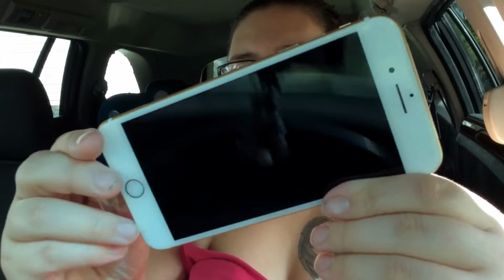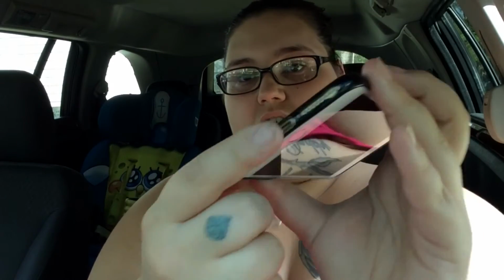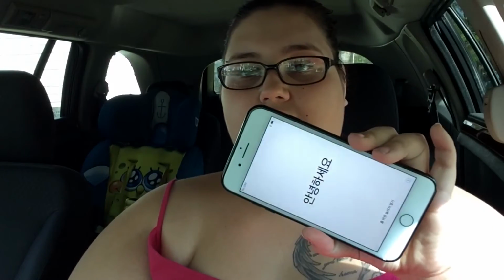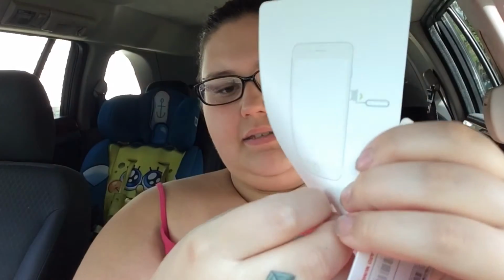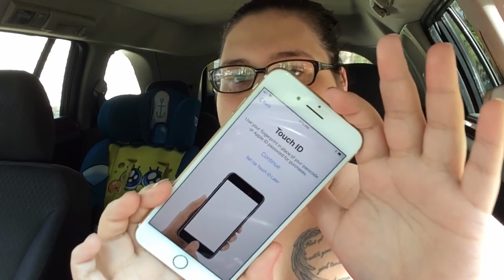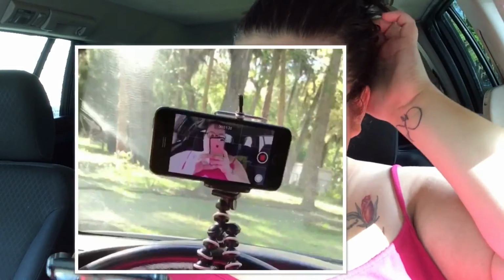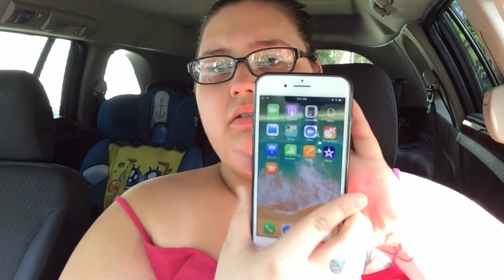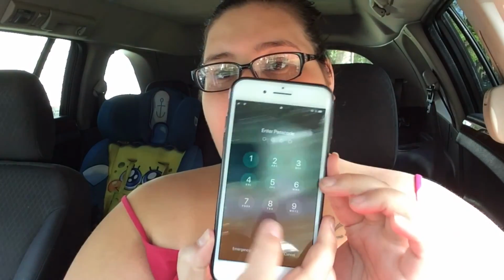UNBOXING MY NEW IPHONE | Star Gann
Here is a new video.

Thank you SO VERY MUCH, For helping me reach 350 BEAUTIFUL SUBSCRIBERS 💜

*Please turn your NOTIFICATIONS ON ;)

My Opinions & Money.!!

Also THANK YOU SO MUCH FOR HELPING ME REACH 350 SUBSCRIBERS ❤❤❤❤❤